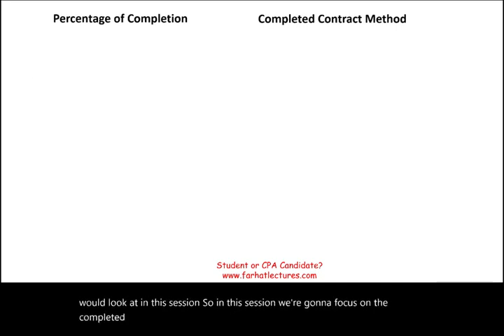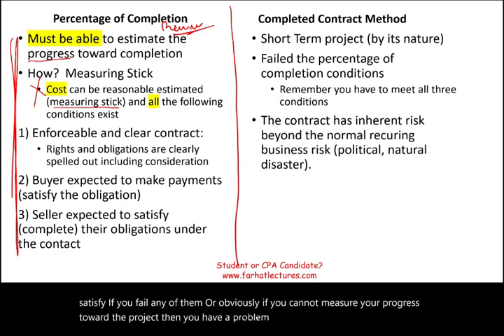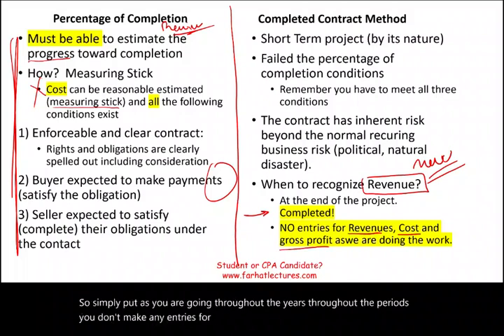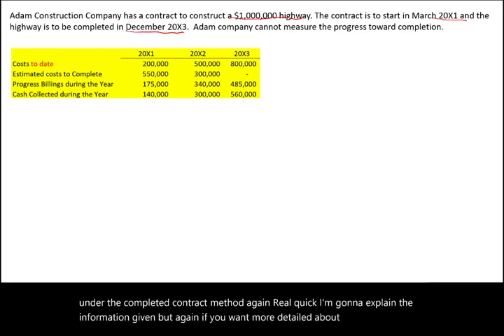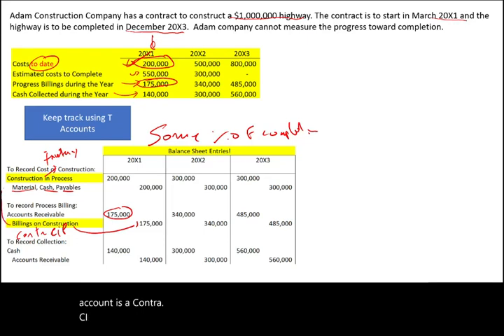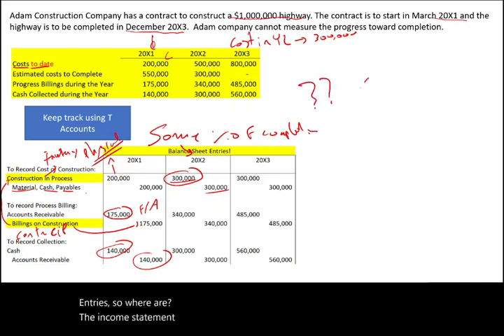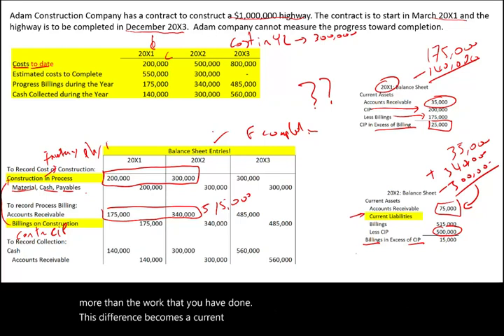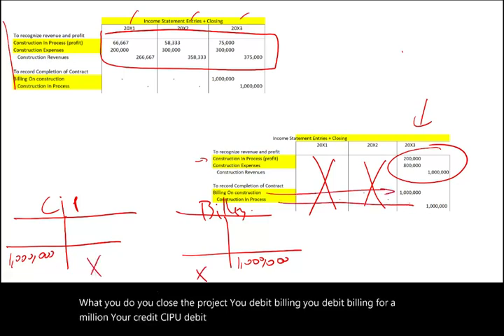Completed Contract Method Explained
In this session, I discuss the completed contract method.